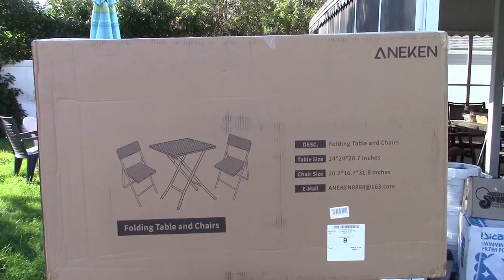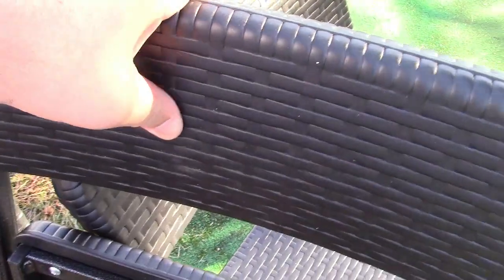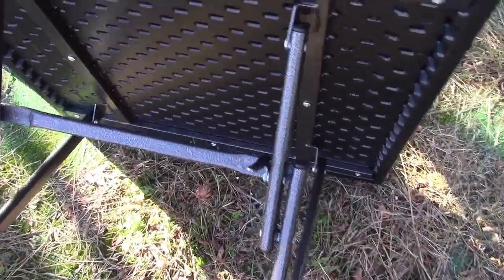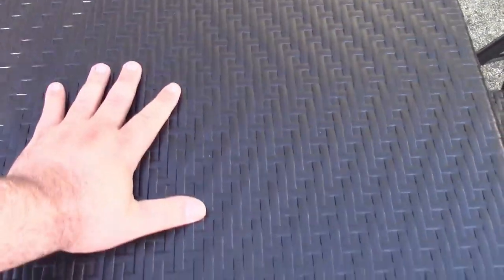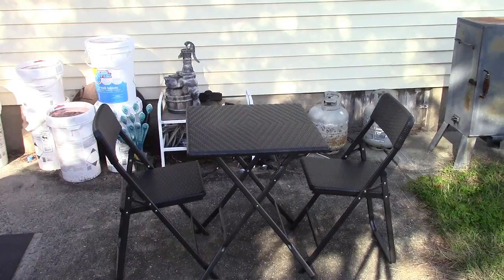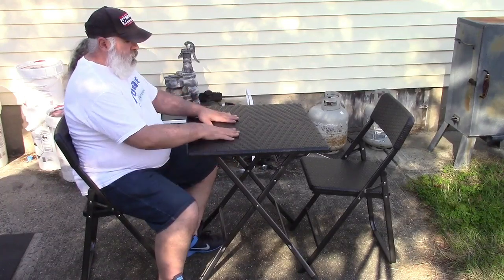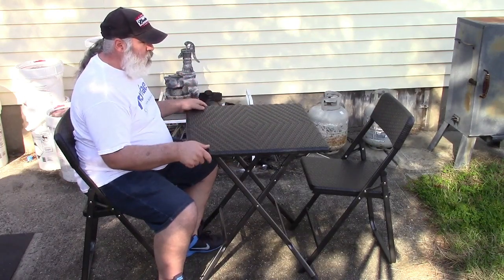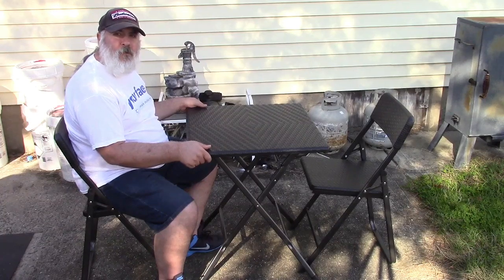ANEKEN Folding Table And Chairs Bistro Set Review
This is a very nice small table and chairs set from Aneken.  It's a wicker/rattan look, made of plastic, so it will wear very well outside, nothing to do but wipe it down to clean it.  The table and chairs are quite sturdy as well, I sat down at it, and immediately imagined a nice dinner for 2.  Just enough room, and still nice and cozy.  Really very nice all around, makes a nice sitting area for 2, or can also be a great game table!